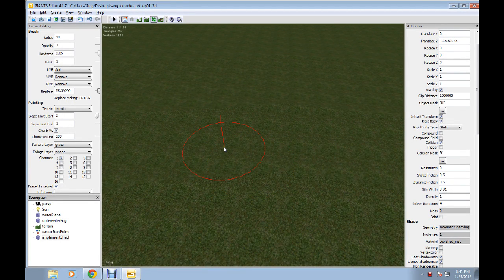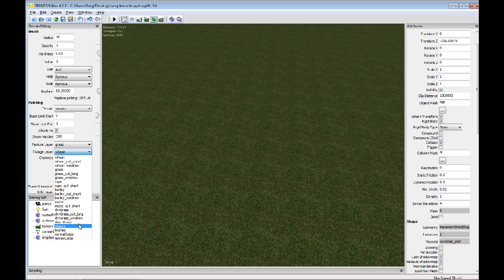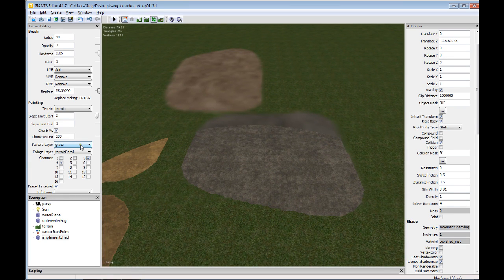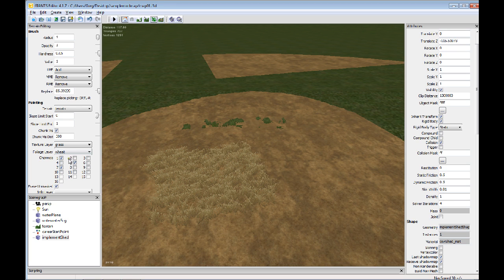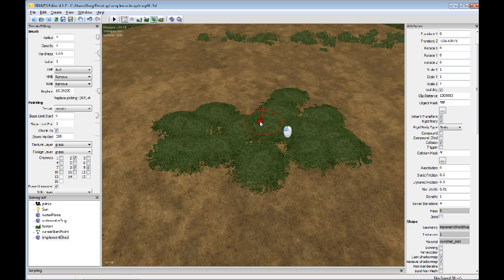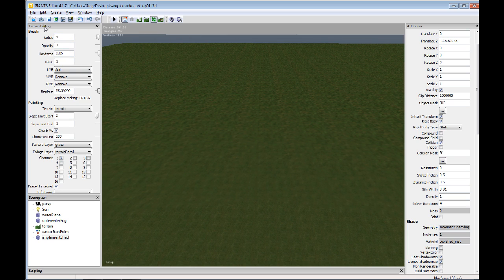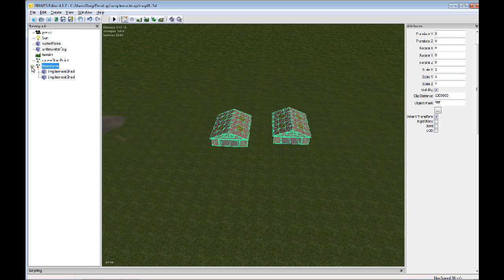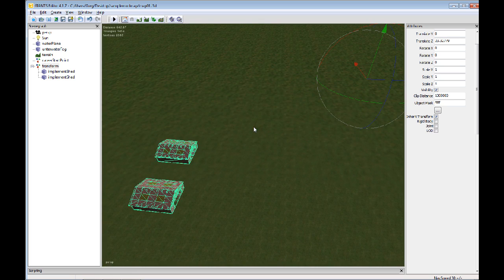Giants Editor Tutorial Part 4-Foliage Detail and Recap